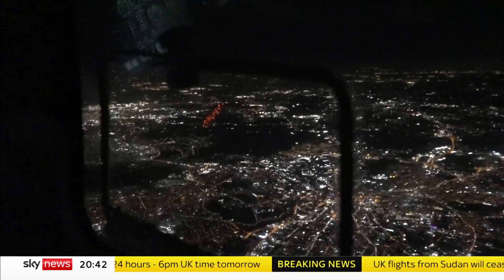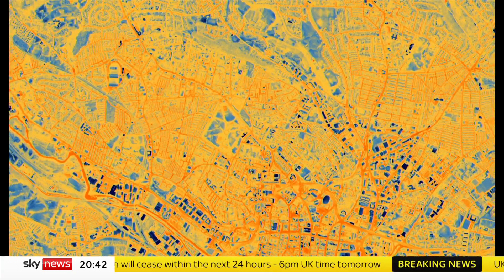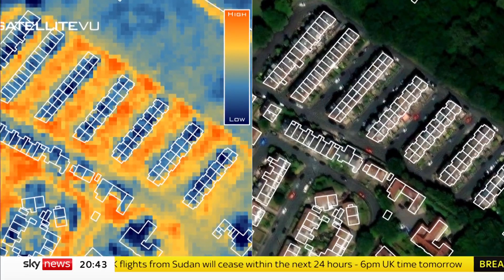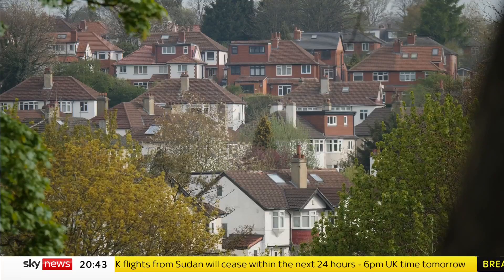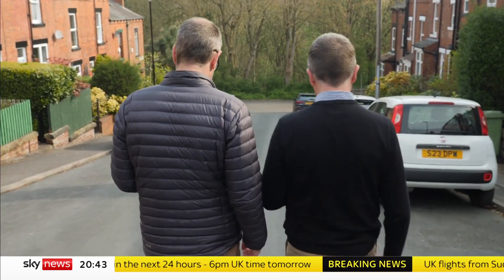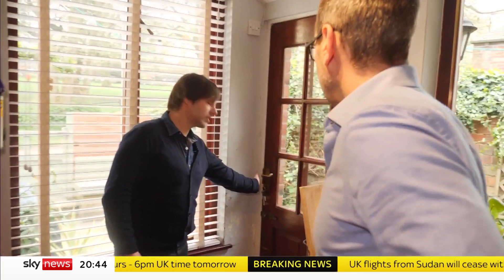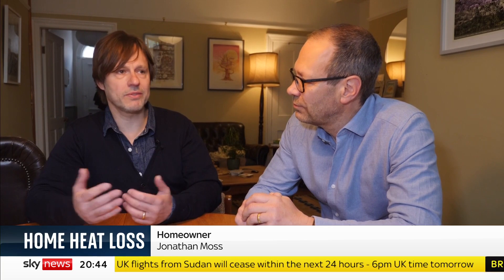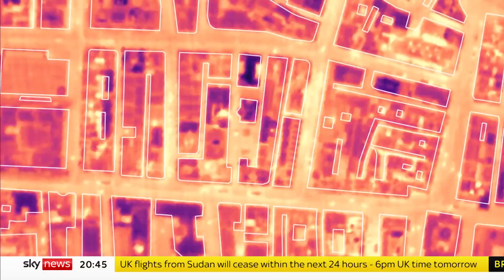Climate: The 'flying thermometer' which detects homes leaking the most heat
A 'flying thermometer' has been used for the first time to pinpoint houses that could most benefit from money-saving upgrades to their energy efficiency.

Scientists at the British start-up Satellite Vu took to the air over Leeds in an aircraft fitted with a high-resolution thermal camera, to identify buildings "leaking" heat.